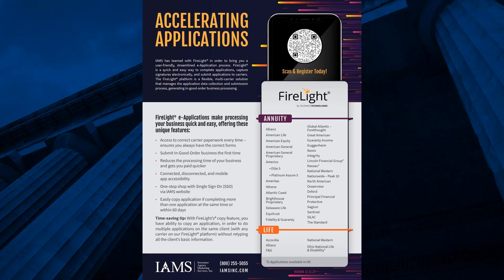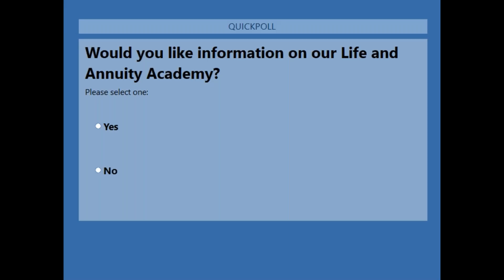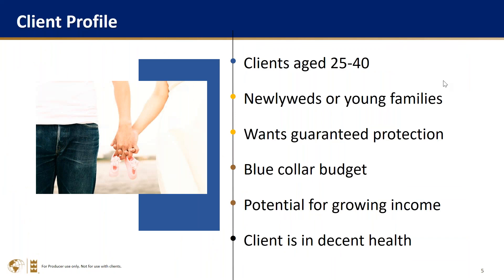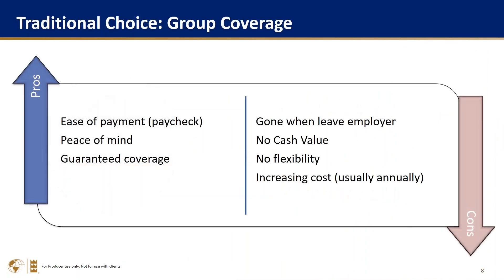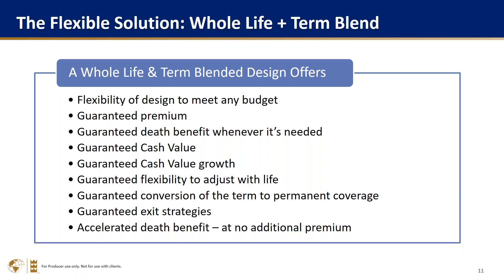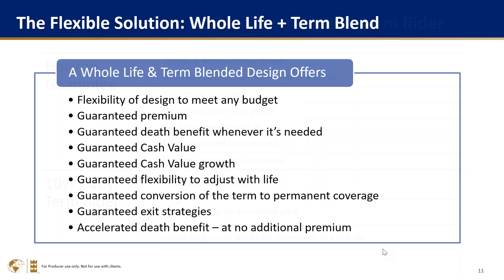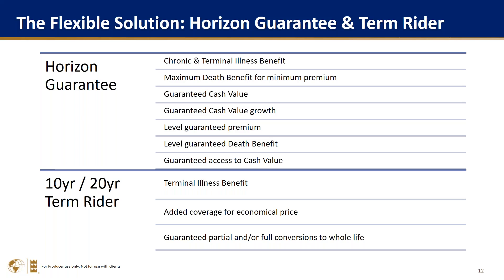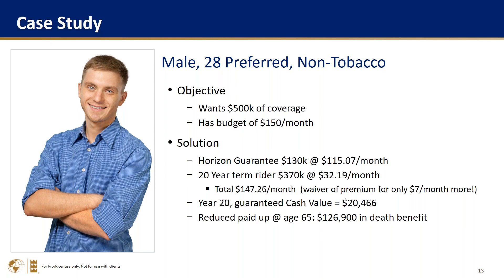Horizon Guarantee + Term Flexibility Now and Later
Kip and Tony will discuss a way to help young clients on a budget get the guaranteed benefits and flexibility they need while providing organic growth for your business.

Horizon Guarantee could be their solution: A participating whole life product that provides Mutual Trust Life’s highest guaranteed death benefit with its lowest guaranteed premium. Join us to learn about Horizon Guarantee's opportunities for your younger clients!

0:00 Introduction
5:22 Horizon Guarantee + Term Flexibility Now and Later
23:05 Wrap up